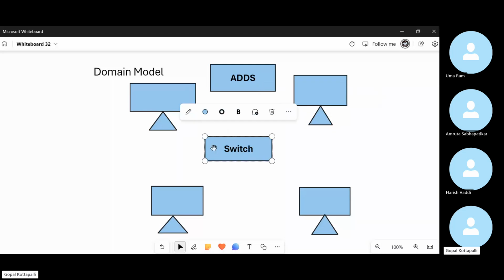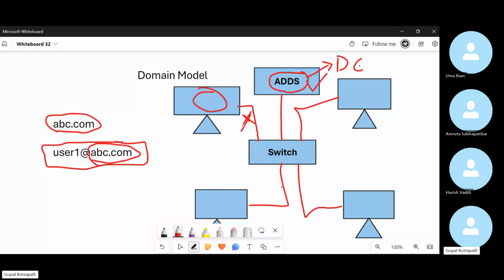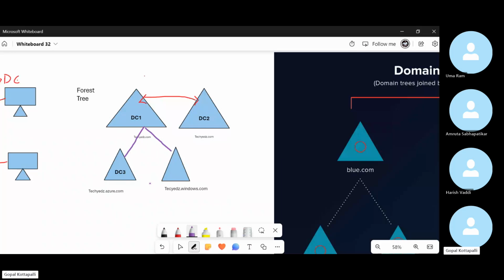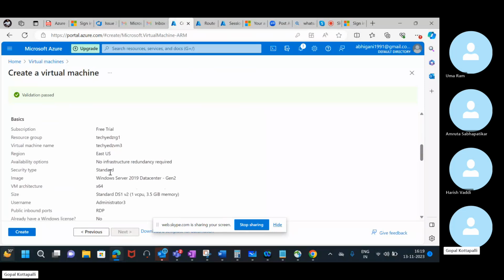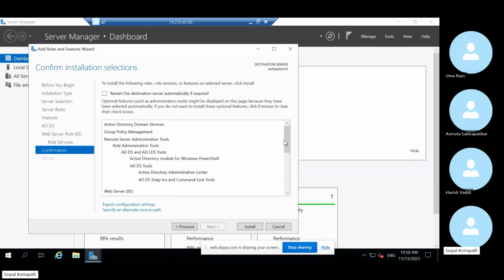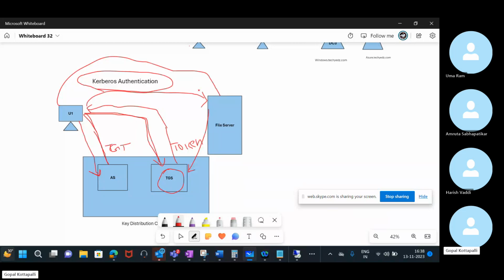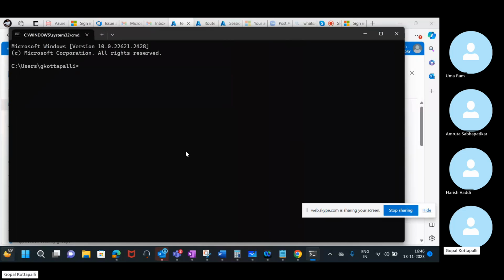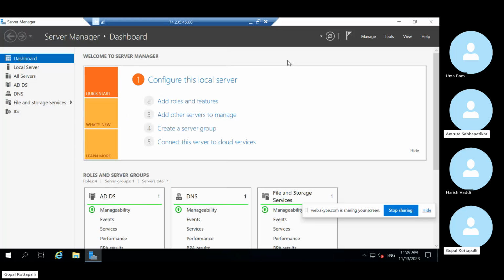Class 3.1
*Course Overview:*

*Course Objectives:*

*Prerequisites:*

• Network Administrators
• System Administrators
• IT Managers
• Desktop Support
• Service Desk
• IT Admins

*Key Features:*

 Online Training
 Fastrack & Normal Track
 Resume Modification
 Mock Interviews
 Video Tutorials
 Materials